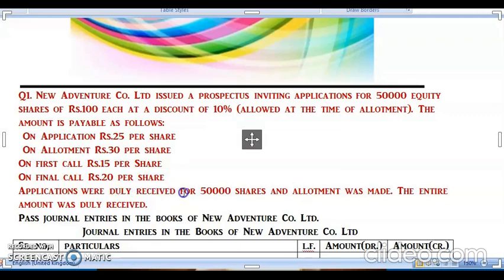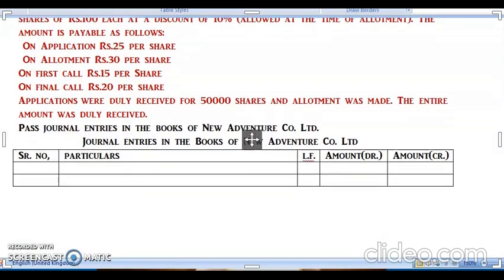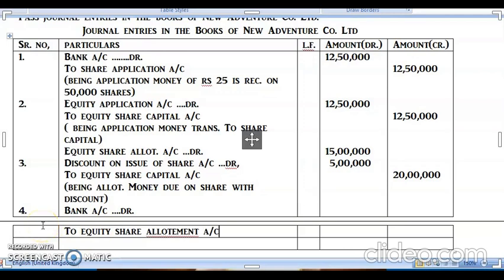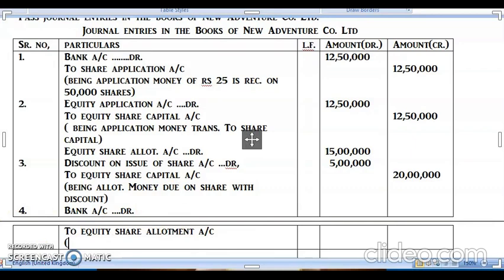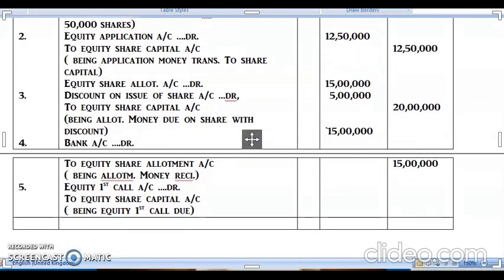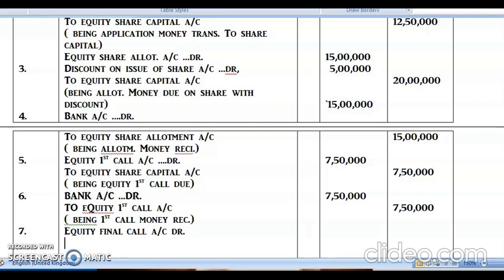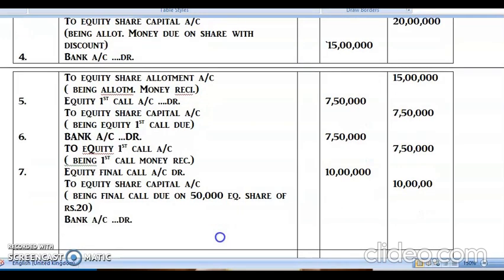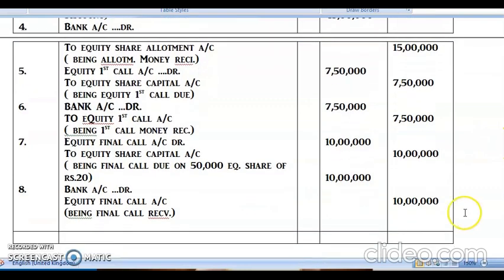S. Y. B. Com. l Issues of Shares (problem no. 1) l Financial Accounting